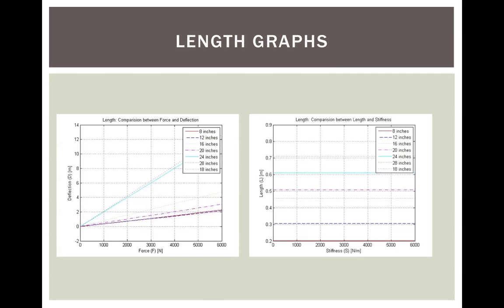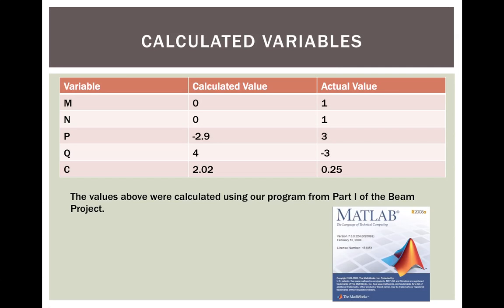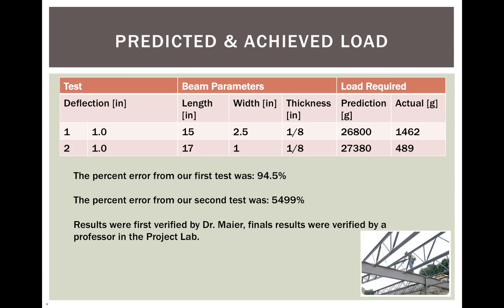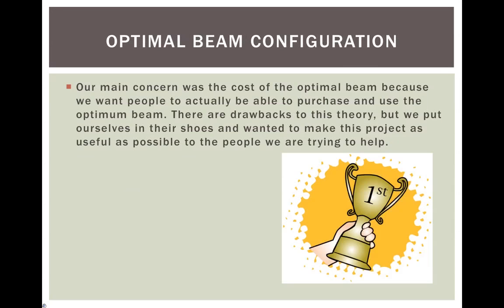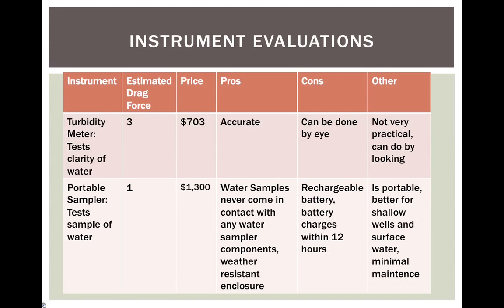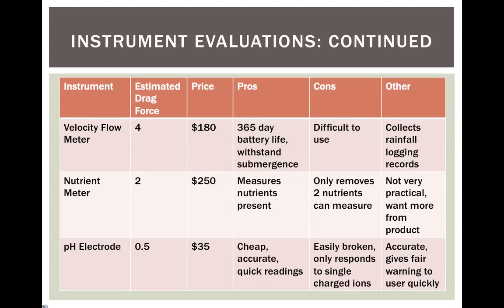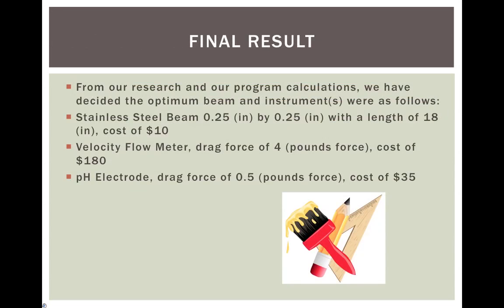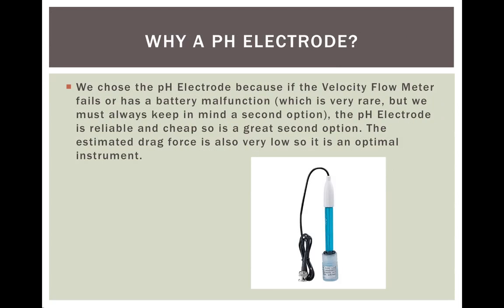ENGR 141: Beam Project Group B5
Beam Project for Clemson University, Dr. Maier, ENGR 141 - 44 Group B5